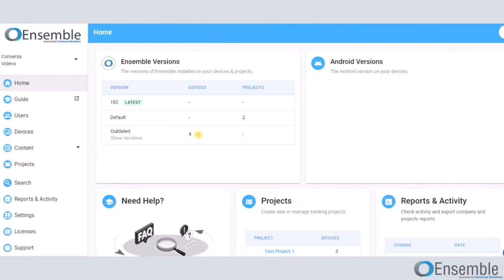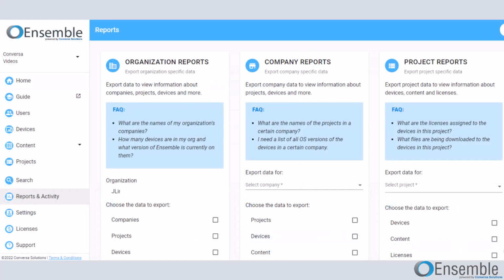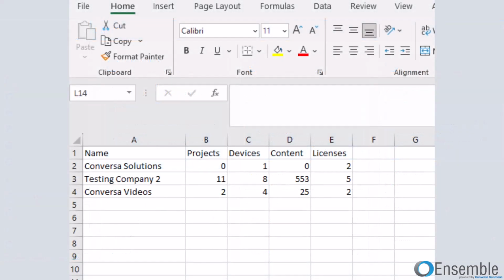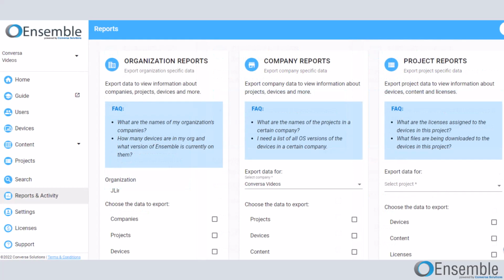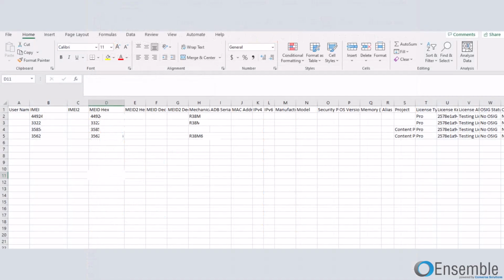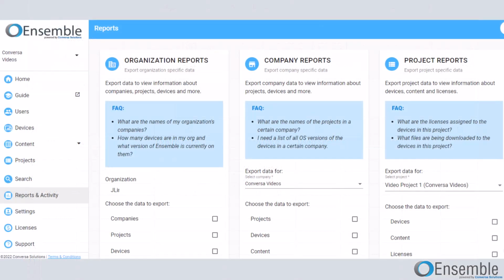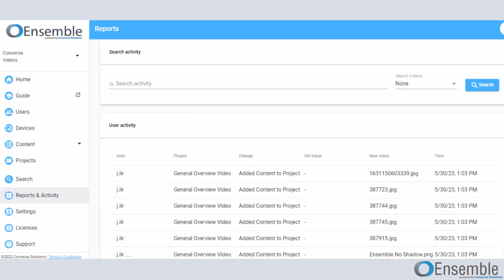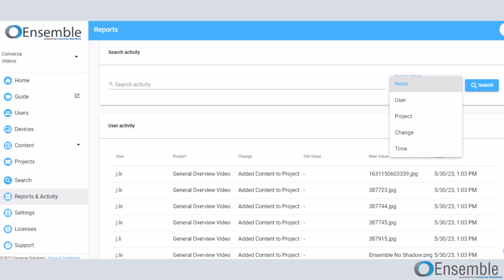Ensemble | Reports & Activity Page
Conversa Solutions welcomes you to our walkthrough of the Reports & Activity Page.